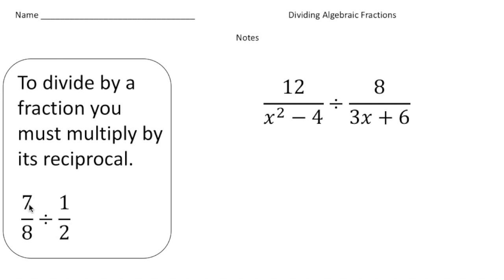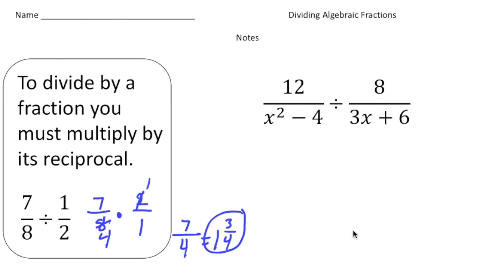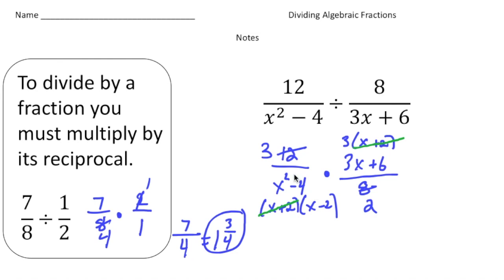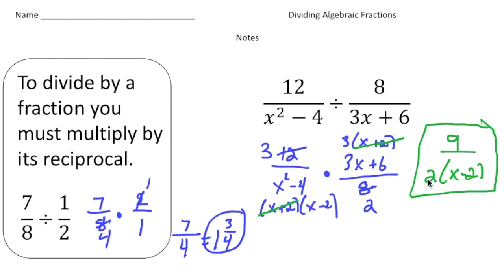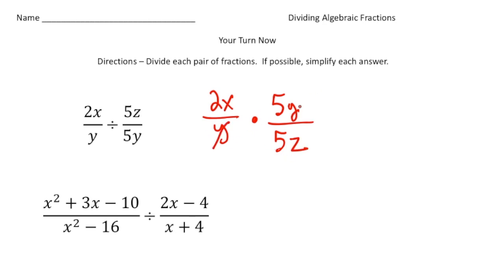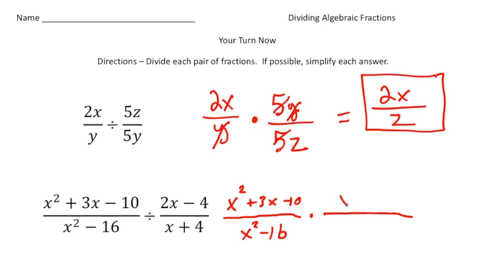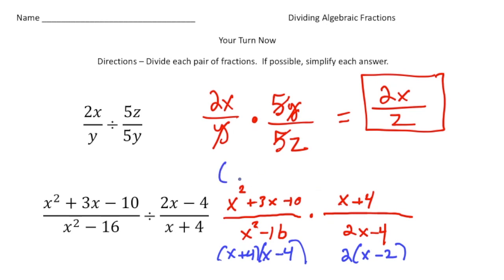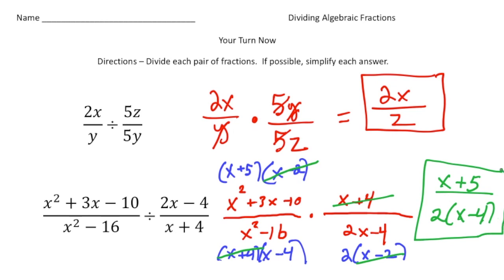Dividing Algebraic Fractions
This video is about Dividing Algebraic Fractions